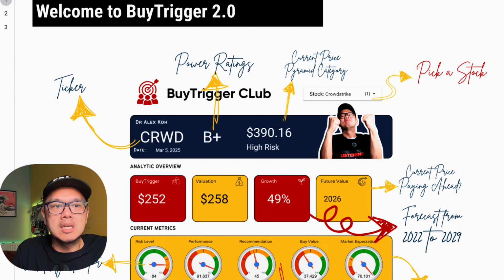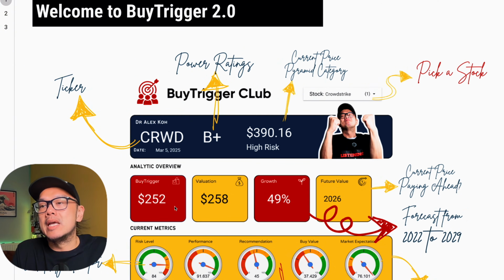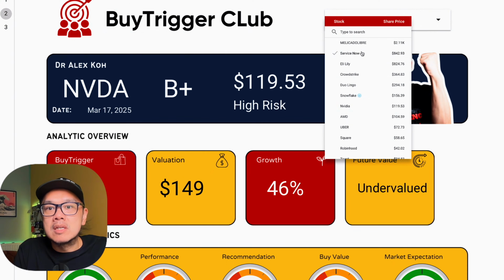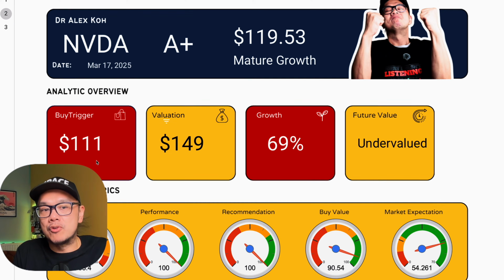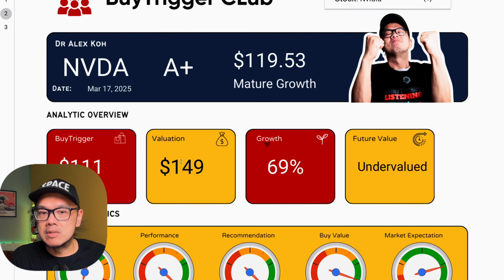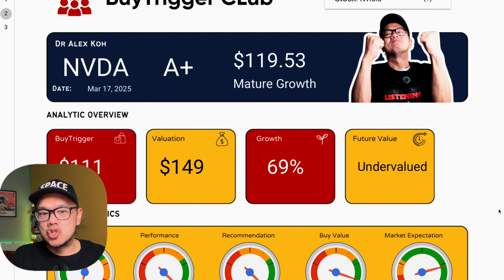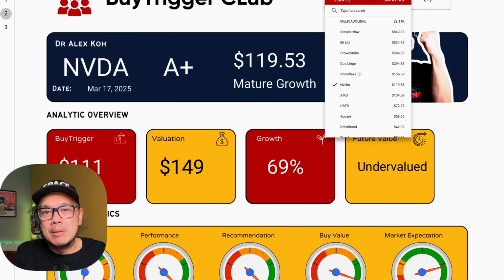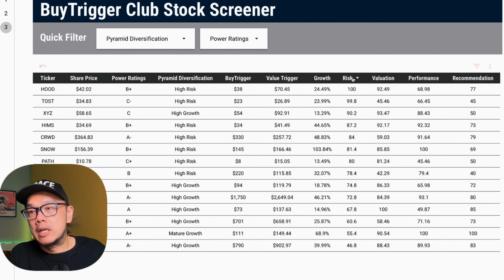Easy Investing for Beginners with BuyTrigger 2.0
🆓 Free Access: Explore Buy Trigger 2.0 with free access to 15 stock analyses, aiding in investment decisions.
📊 Dynamic & Autonomous: The tool offers dynamic, autonomous stock evaluations with human insight for buying decisions.
📈 Nvidia Analysis: Nvidia, an A+ stock, has a buy trigger at 111, with a valuation of 149, indicating potential growth.
🚦 Risk Assessment: Understand stock volatility with risk levels—Nvidia's 55% is moderate compared to Square's 90%.
📚 Stock Comparison: Compare stocks like Nvidia and AMD using performance, buy value, and risk, for informed choices.

📈 Stay informed and make smart investment decisions with Family Investments!

📨 Newsletter: landing.buytrigger.io
📊 Family Investments: family.investments